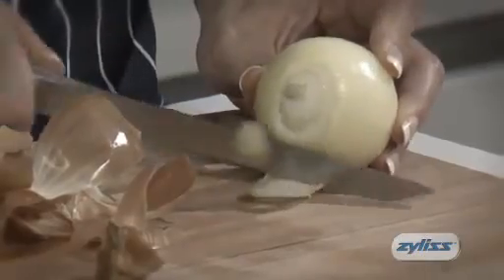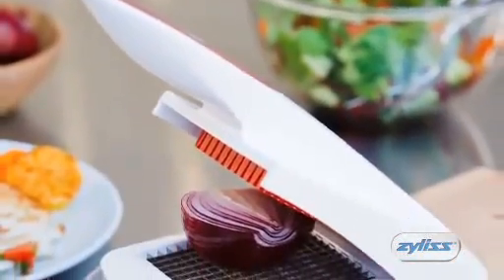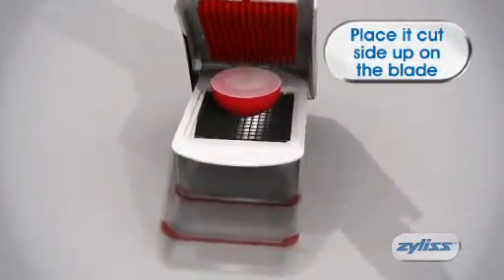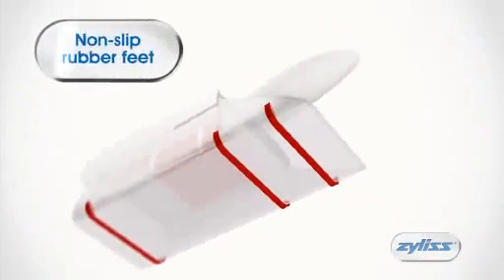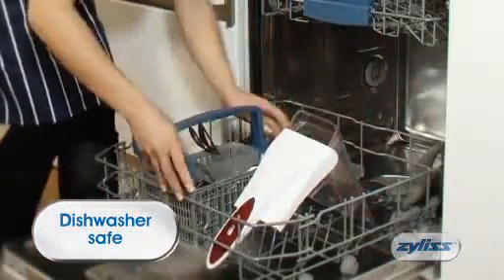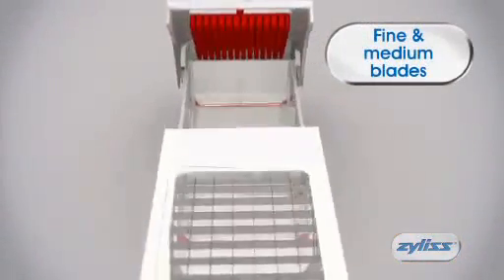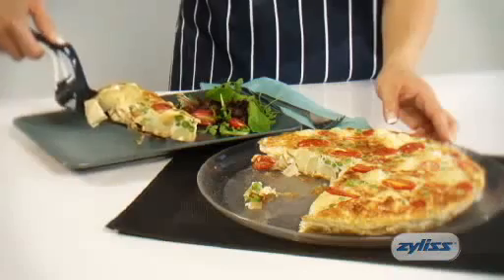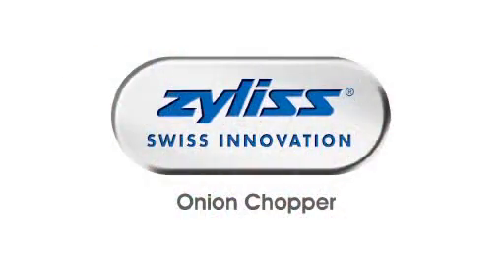Zyliss Onion Chopper - 2 blades Red 19x12.5x9.5cm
Includes two blade grids, one for fine dicing and the other for larger pieces
    Large, easy grip handle gives good leverage when pressing down
    Protruding upper section presses all of the onion through the metal blades
    Transparent plastic container captures diced onion pieces for easy storage and transportation
    Dishwasher safe